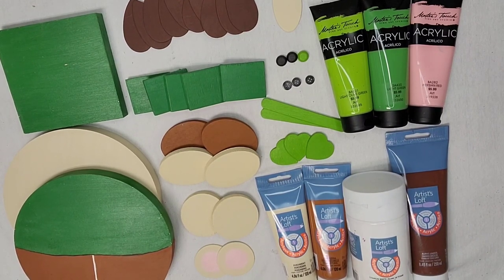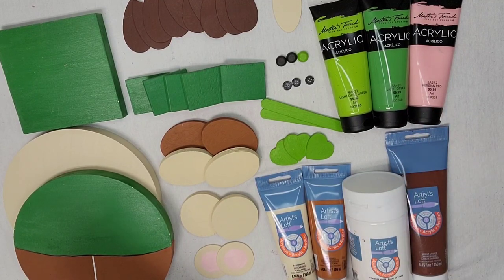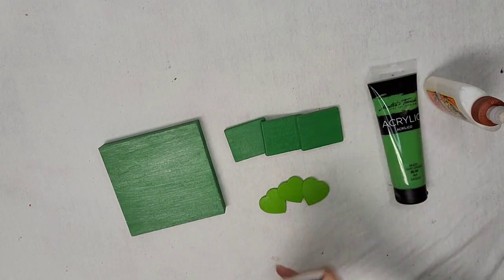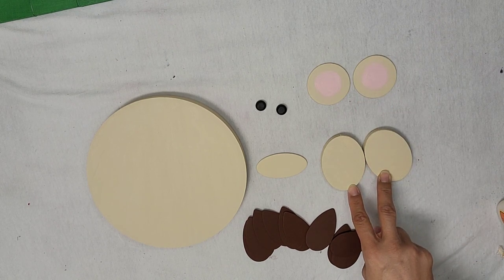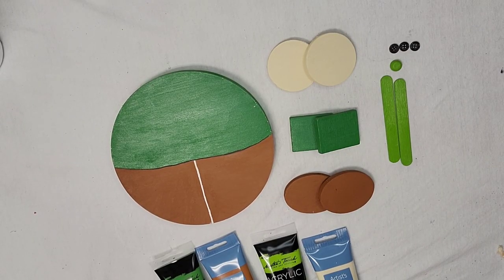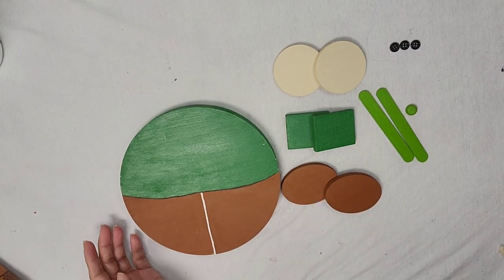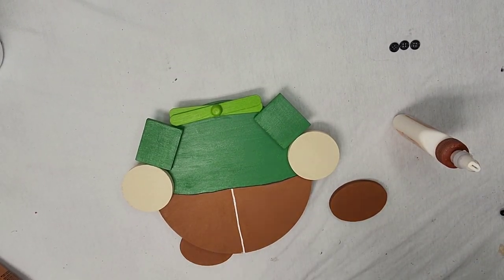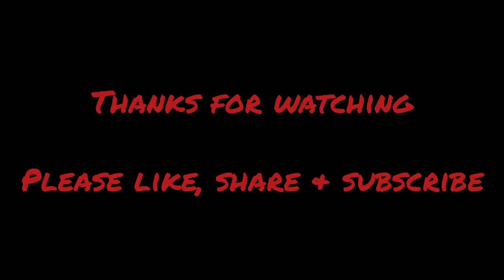St. Patrick's Day DIY Crafts 2022 - Leprechaun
The purpose of this channel is to share DIY crafts that open your creativity.

Project supplies
1 Artminds Square
2 Circle plaques
10 Woodpile fun small wood ovals (2 x 1.5in)
5 Woodpile fun wooden shape rectangles
4 Woodpile fun wooden shape ovals (2 x 3.25in)
2 Woodpile fun wooden shape circles
2 Woodpile fun wood circles
1 Woodpile fun wood circles
3 axle caps
3 small black buttons
2 Craft sticks
3 small wooden hearts
black permanent marker
white chalk marker
Masters Touch light olive green Acrylic paint
Masters Touch light green Acrylic paint
Masters Touch Persian Red
Artists Loft Titanium White Acrylic paint
Artists Loft Burnt Umber Acrylic paint
Artists Loft Raw Sienna Acrylic paint
Artists Loft Parchment Acryloc paint
6 Paint brushes

Musician: ASHUTOSH